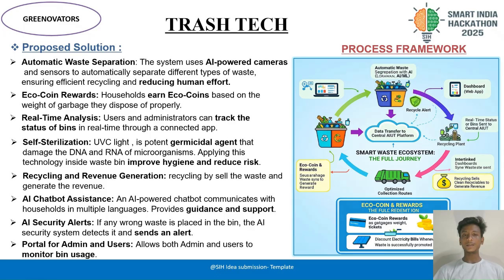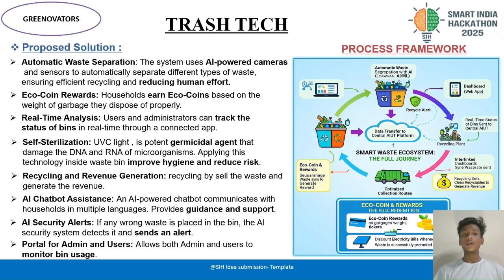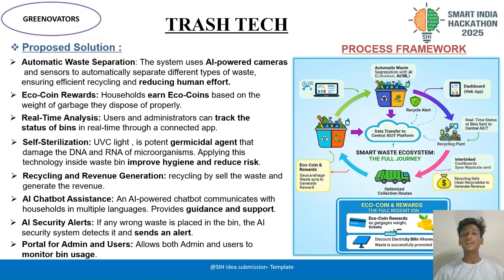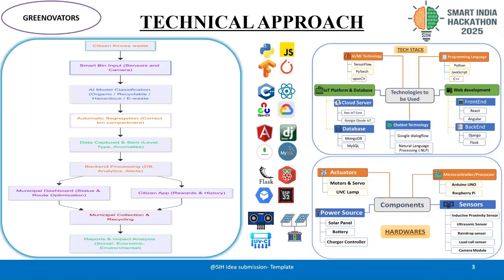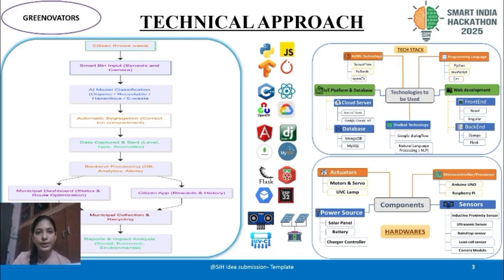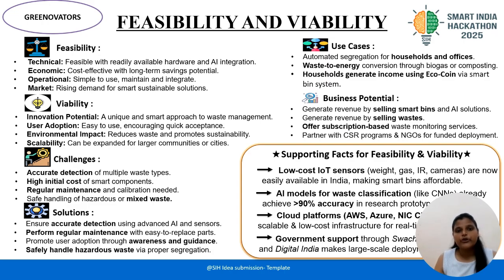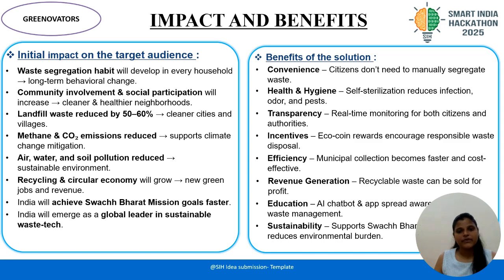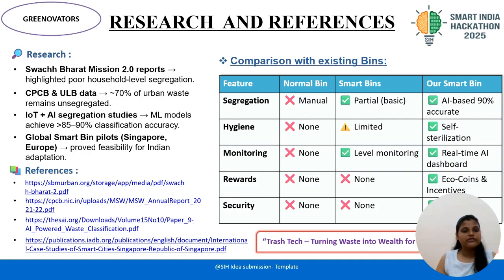Waste Segregation and Monitoring System for Urban Local Bodies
Team - Greenovators,